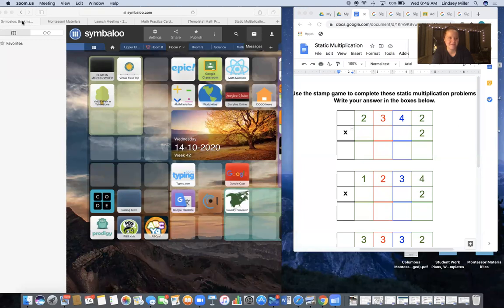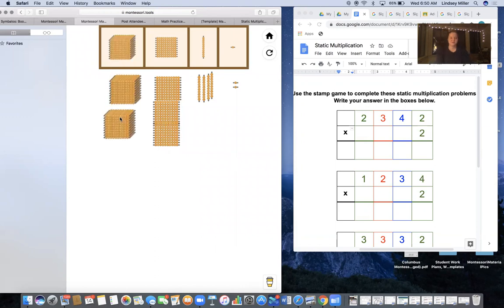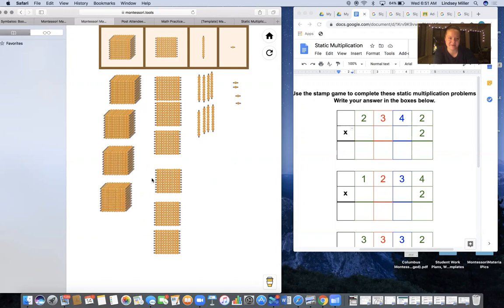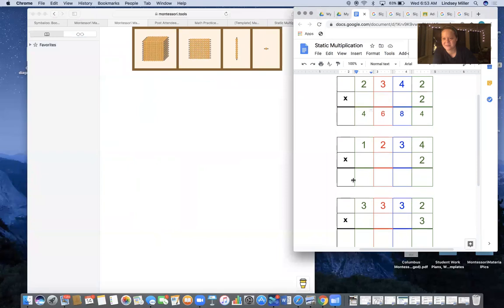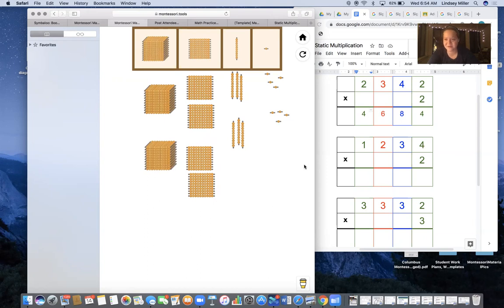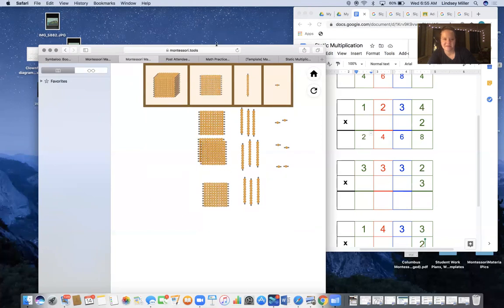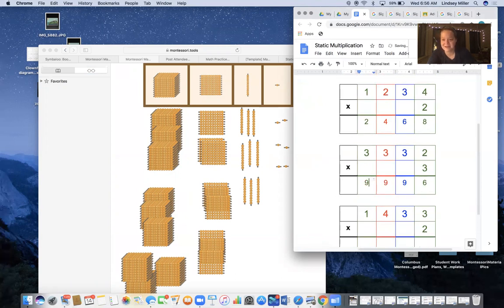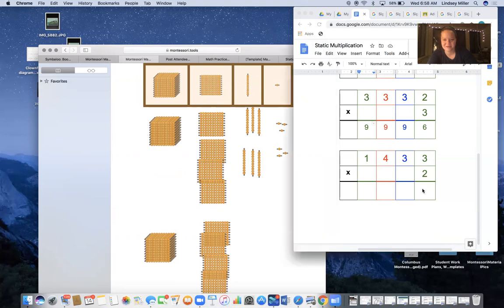Static Multiplication with the Golden Bead